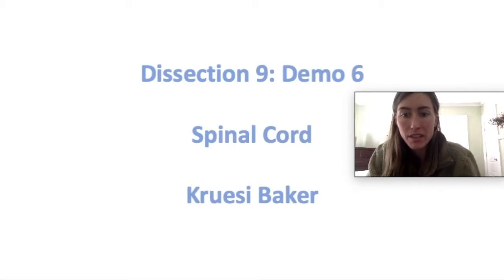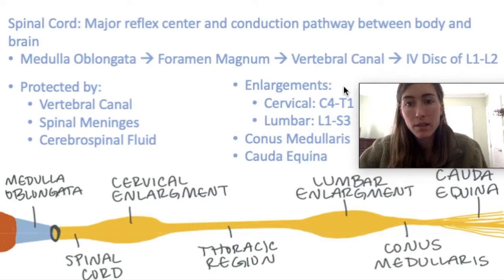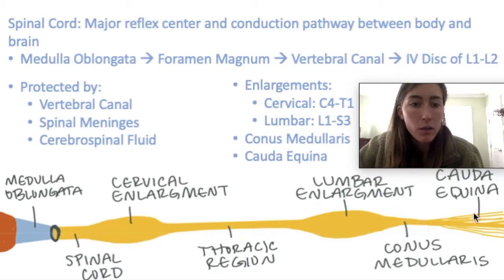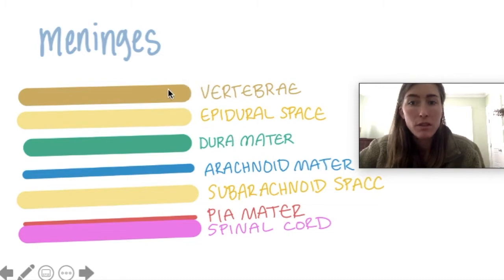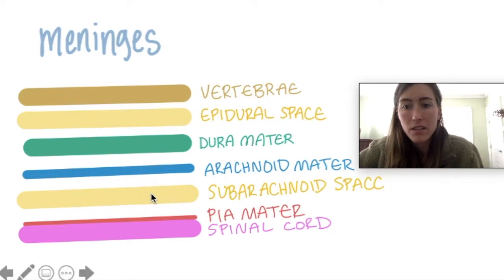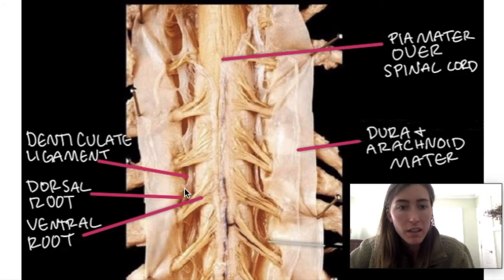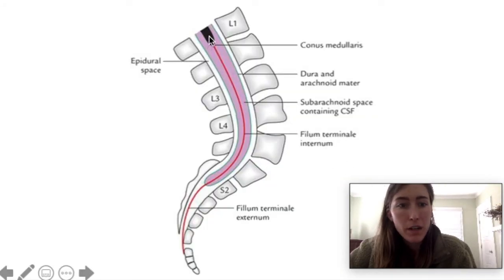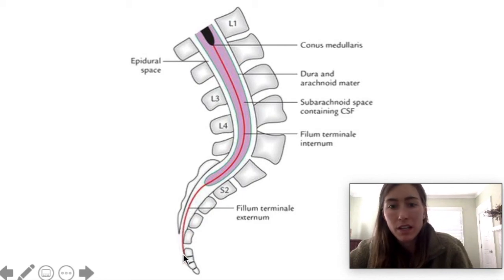9-6 23B Baker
great overall. one place for choice of words. the cauda equina is not and extension of the spinal cord, but is the spinal nerve roots continuing to their respective intervertebral foramen, after the spinal cord ends at L1-2.
the lumbar cistern is the csf filled area after the end of the  spinal cord whnere we find the cauda equina.
we only see the filum terminale internum. I do not ask you to distinguish diff filum terminale areas.

what pia mater structure is found between the dorsal and ventral roots?